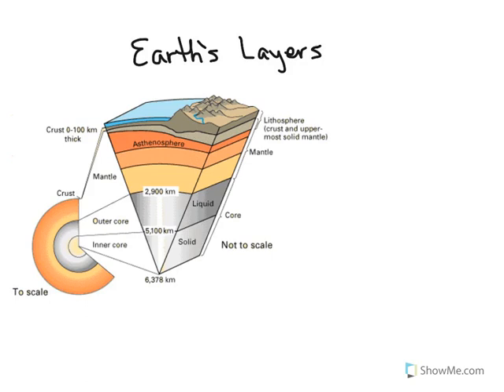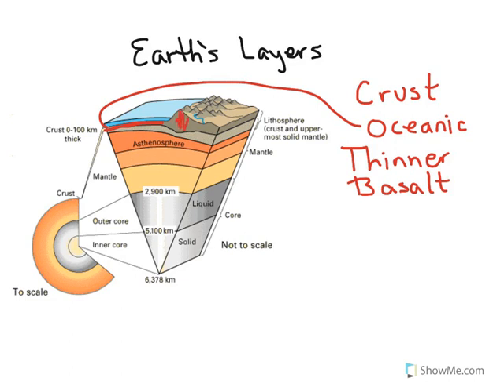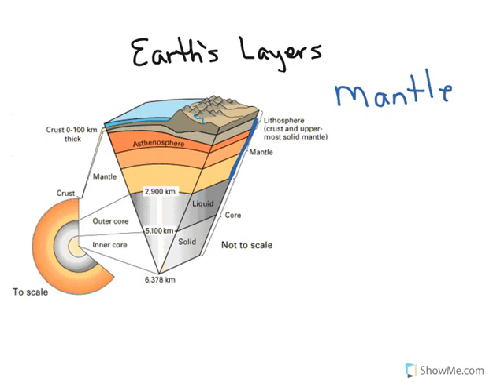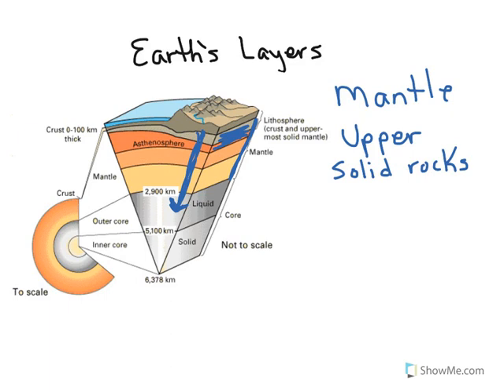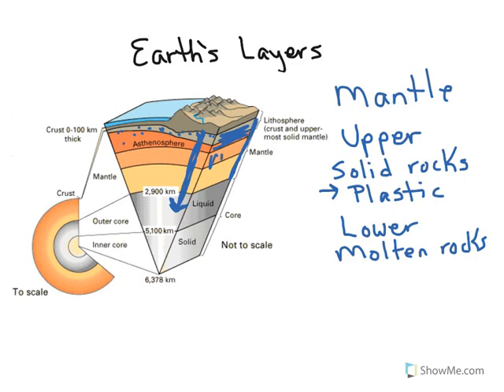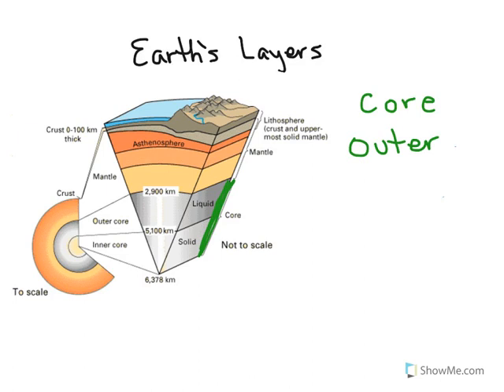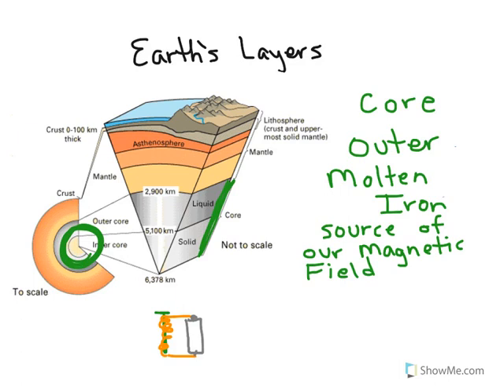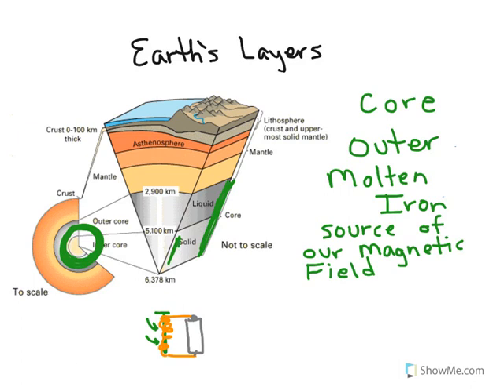Earth's Layers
Internal layers of the Earth